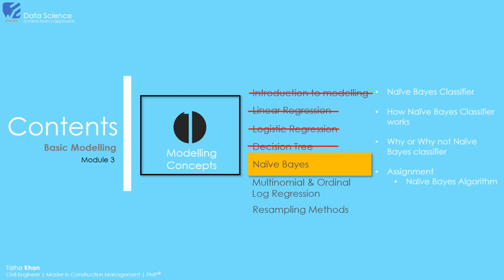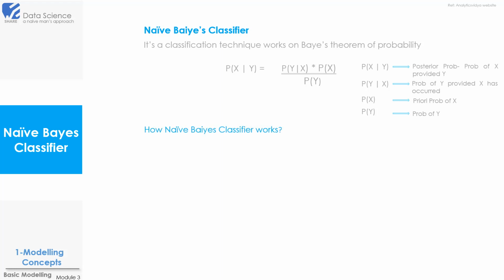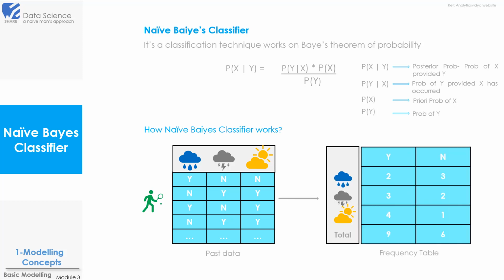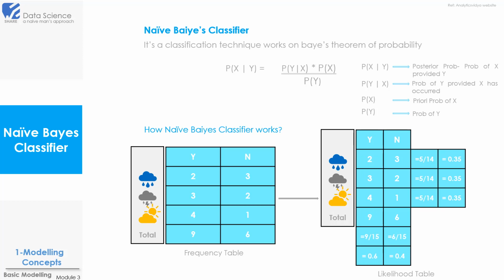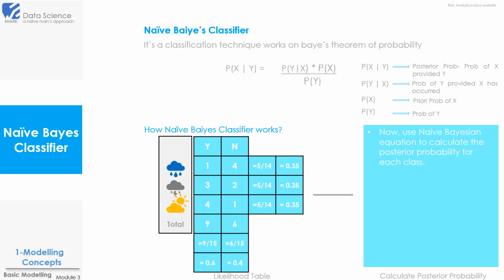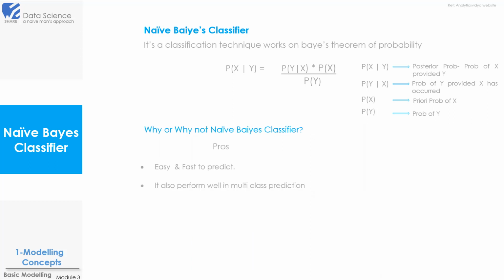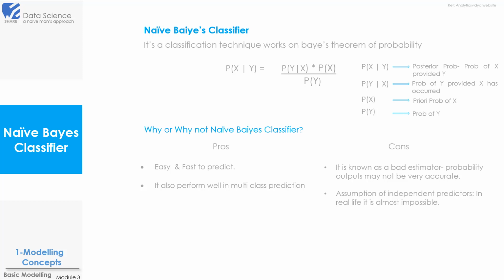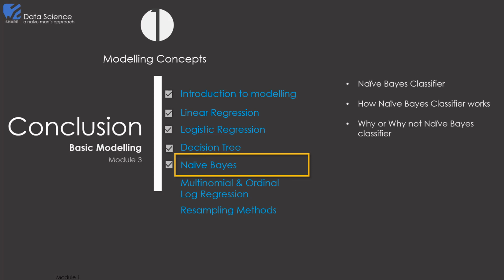Lecture 26- Naive Baye’s Classifier | Data Science with R Full Course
Lecture 26- Naïve Baye’s Classifier | Data Science with R Full Course

Topics Covered:
1-Naïve Baye’s Classfier

In this video we will go thru Naïve Baye’s Algorith and its associated topics.

Courtesy:
Original Image in thumbnail is a property of Analytics Vidya Magzine.